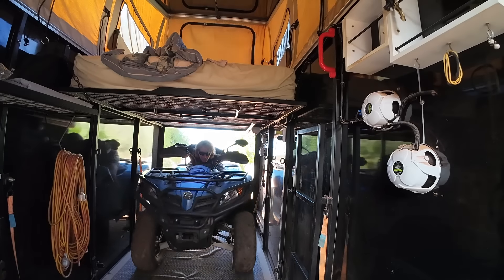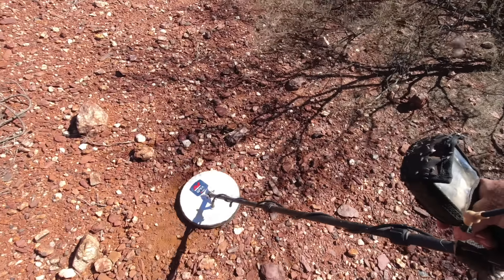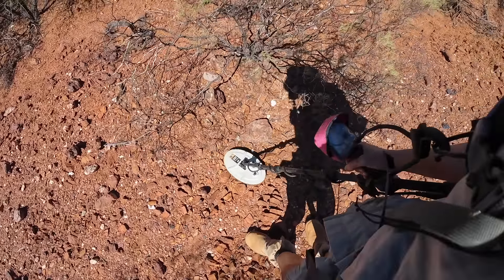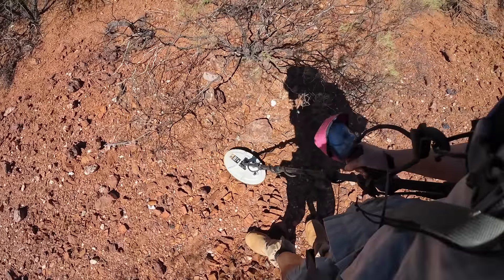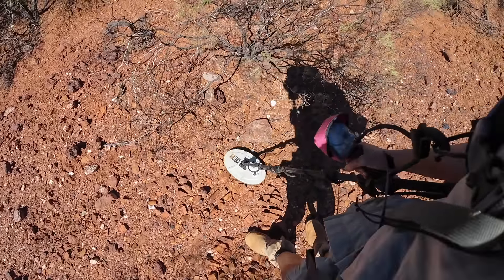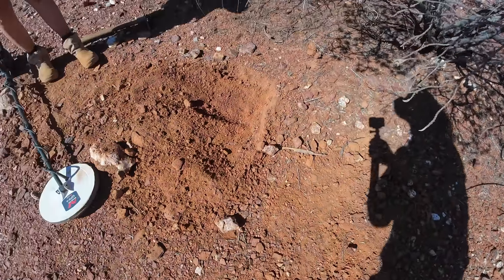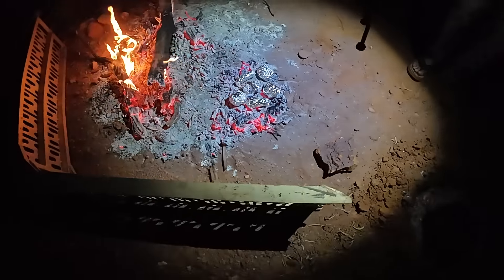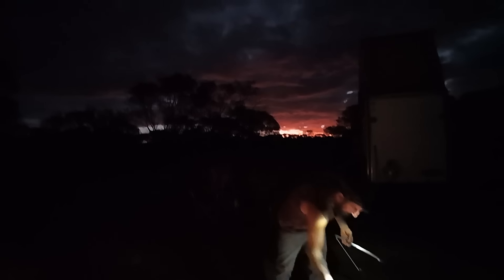Good Gold with an exciting start into a new promising Gold Nugget Area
We’re on a prospecting trip that has yielded some nice gold nuggets so far. The streak continues as we metal detect an unfinished spot, just before Clint discovers a new promising gold area.

Metal detectors used in this video: Minelab GPX 6000